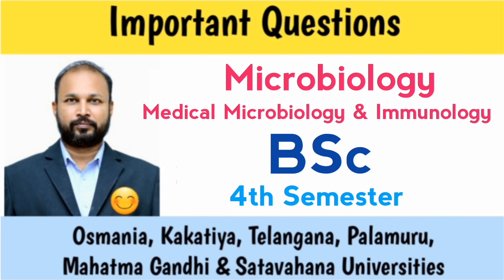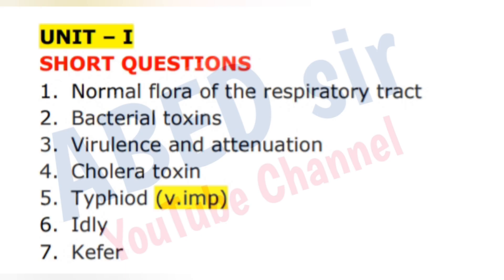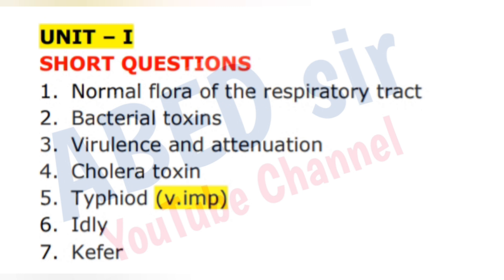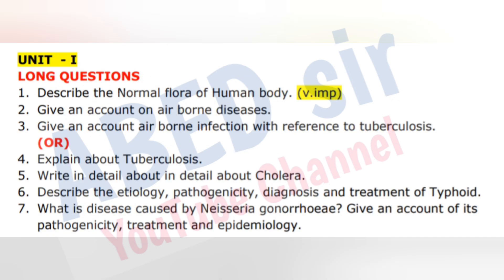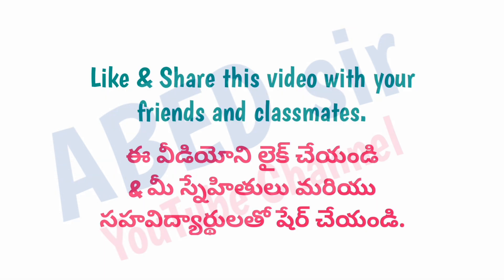Microbiology | Important Questions | 2023 | BSc 4th Semester | UG | Degree | OU KU PU TU MGU SU